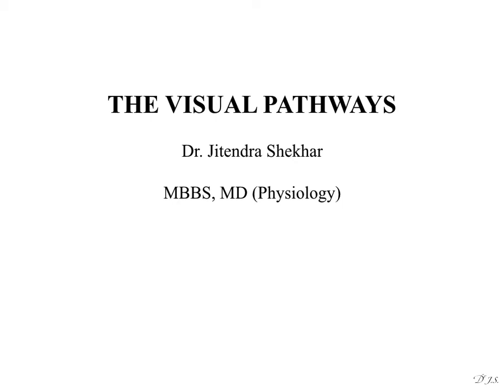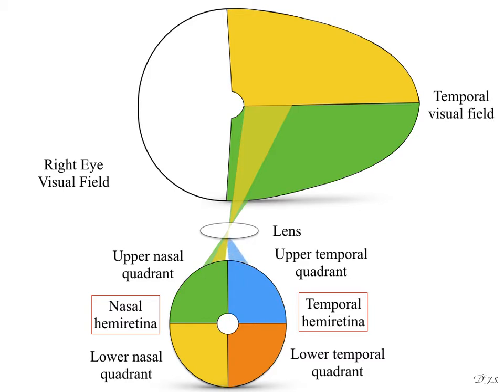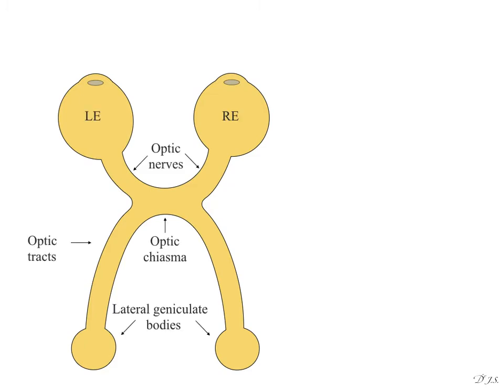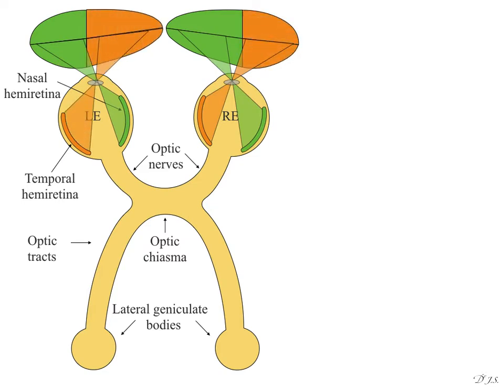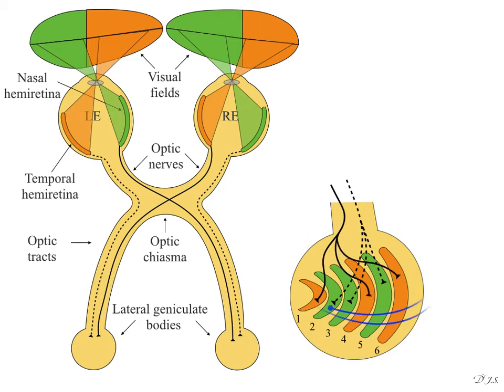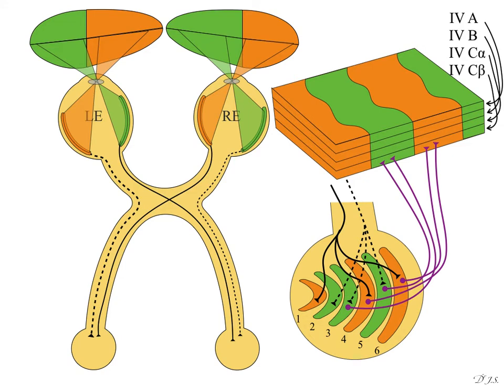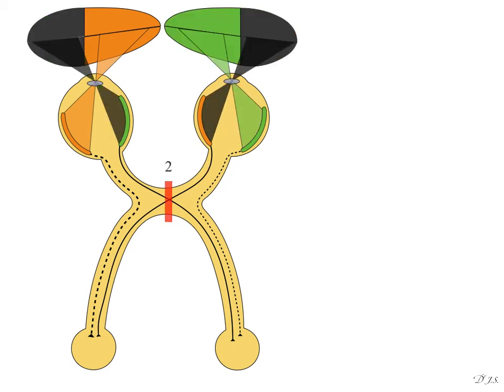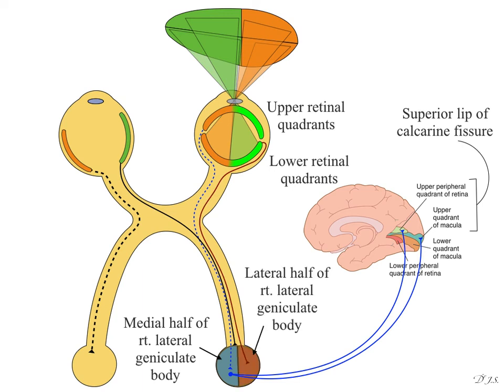Visual pathways and lesions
This video is about the visual tracts and its lesions. more will be loaded soon..